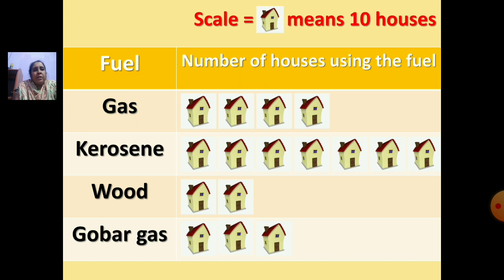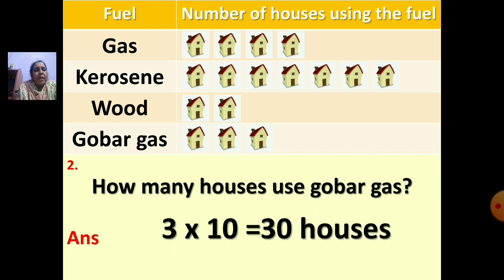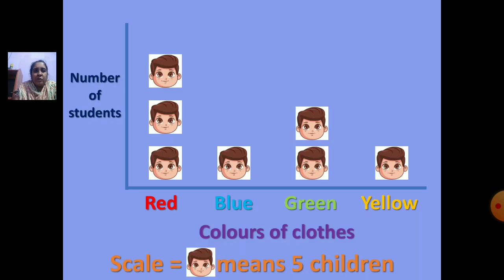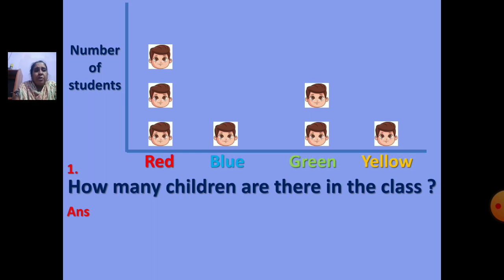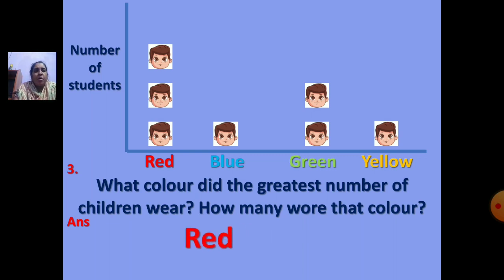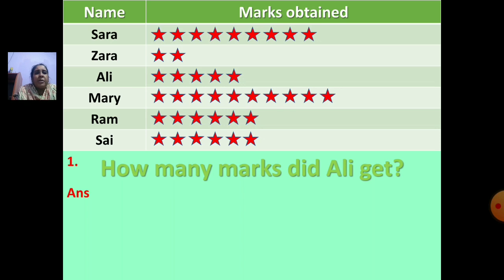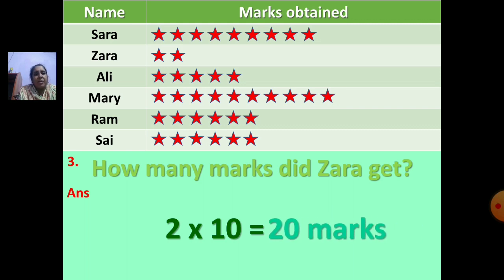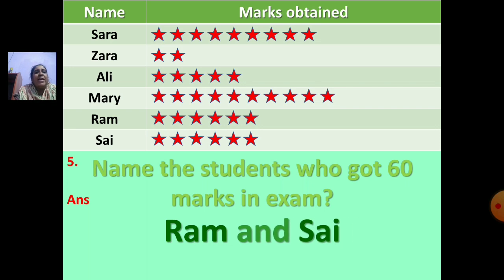Class_4_Maths_Chapter_15_Pictographs_Part_2